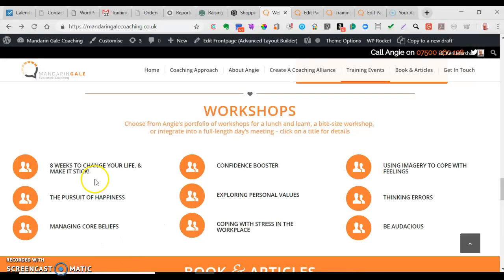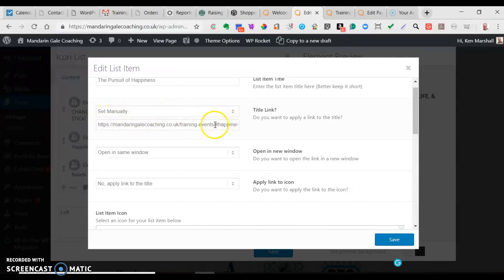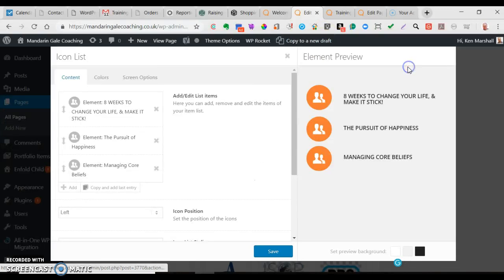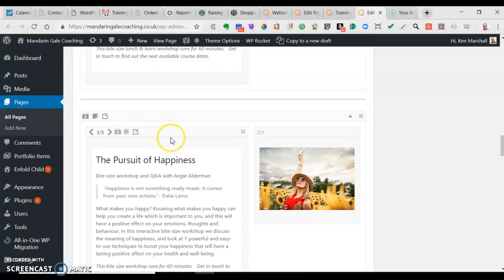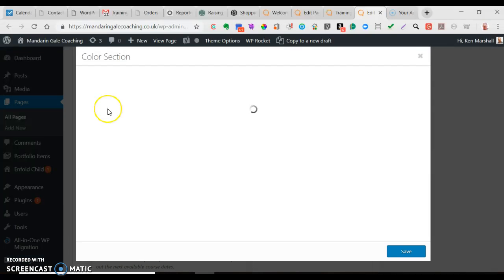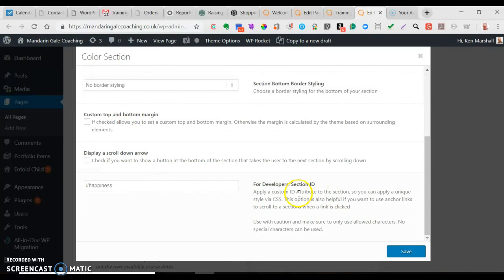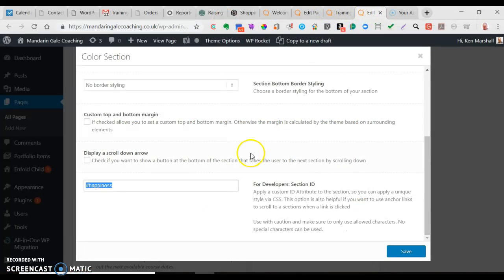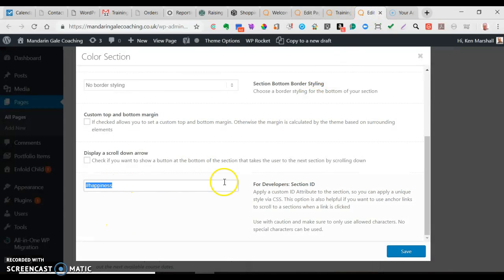Icon box links